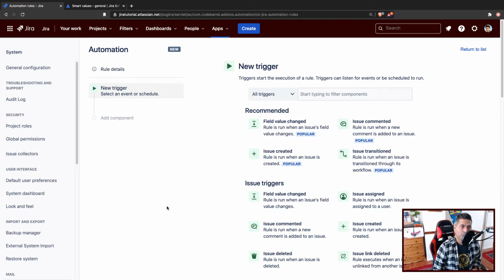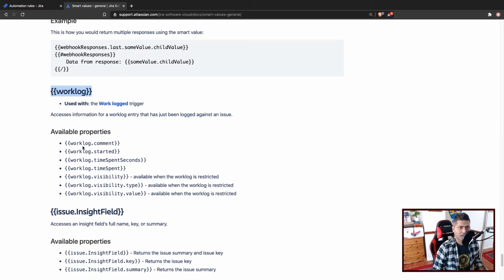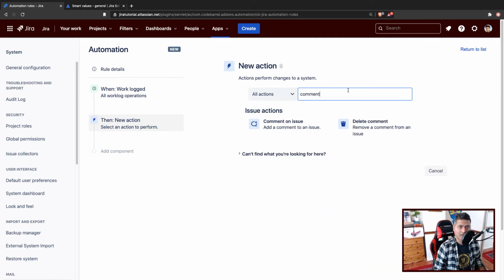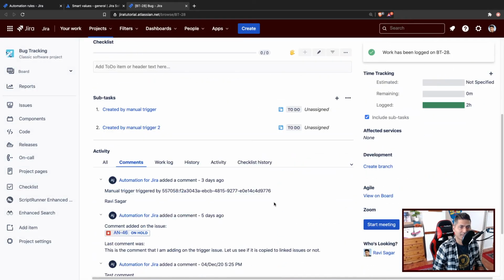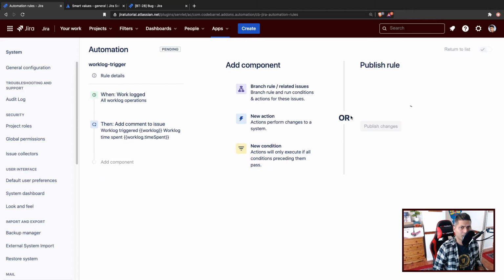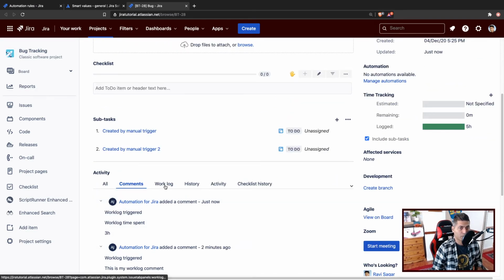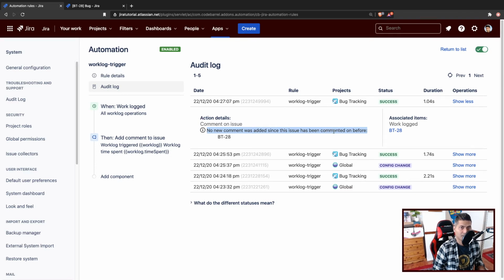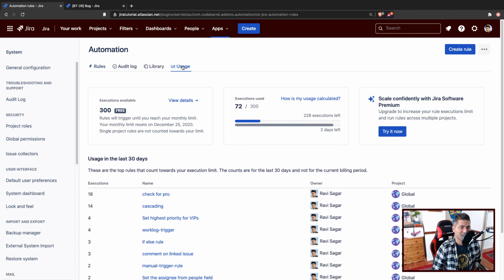Jira Cloud Automation - Monitor worklogs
Do you want to get notified when the worklog is deleted or updated? It is possible with Automation.

1. Jira Quick Start Guide (Book)
3. Jira 7 Guide for Administrators and Developers (Video course)
4. Jira 7 Essentials (Video course)

5. Google Apps Script tutorials

Social